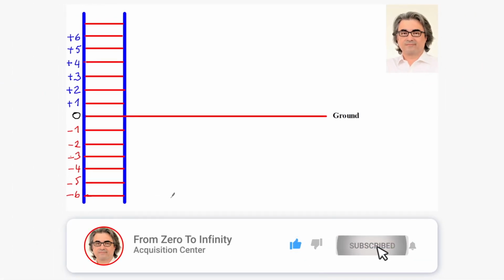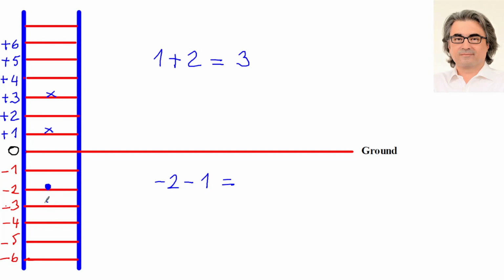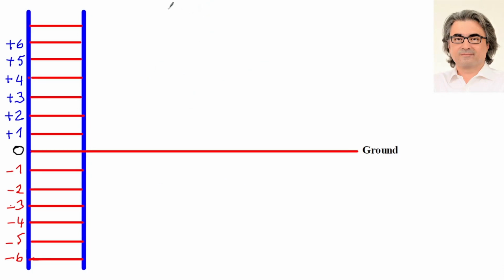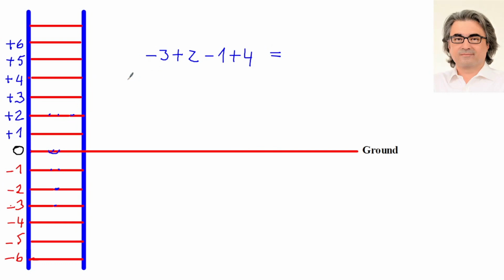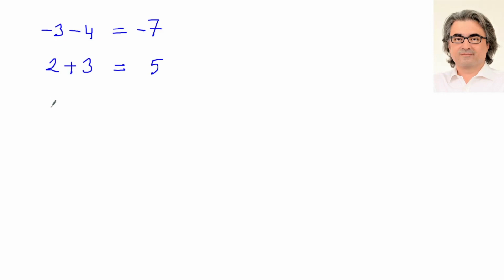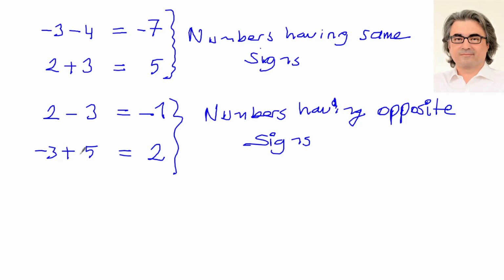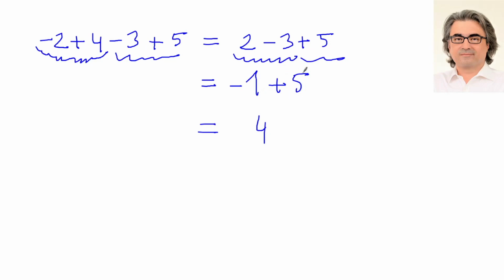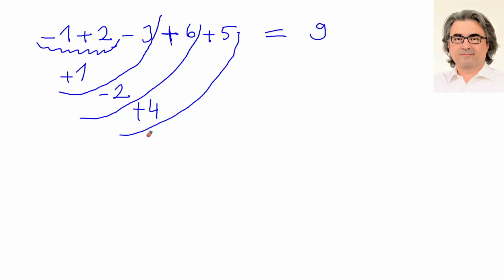Integers ( Summation and Subtraction )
In this video i explained how you should understand the summation and subtraction operations with the model ladder  and without the ladder. I advise you to listen the lesson faster than the original one if you understand subjects fast.